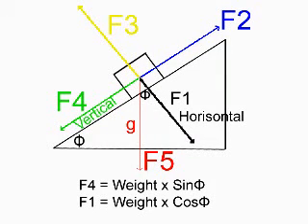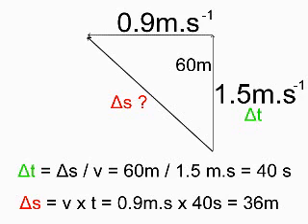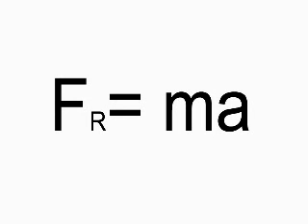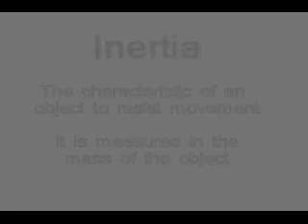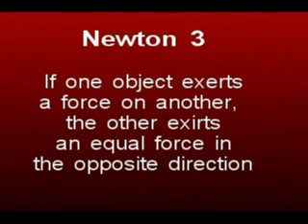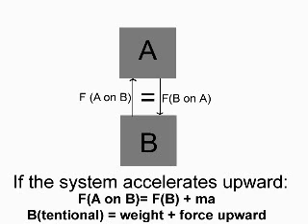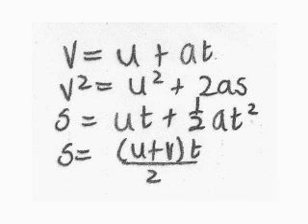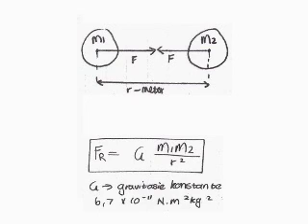Displacement calculations and Newtons laws.mp4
The video starts with an example of objects on an incline and then explains a displacement calculation. Newton's three laws of movement is intensely discussed (Including tensional forces) and then Newton's gravitational law with practical examples in the entire video. The next video will be on electricity (Module 7 of Grade 12 Physics)